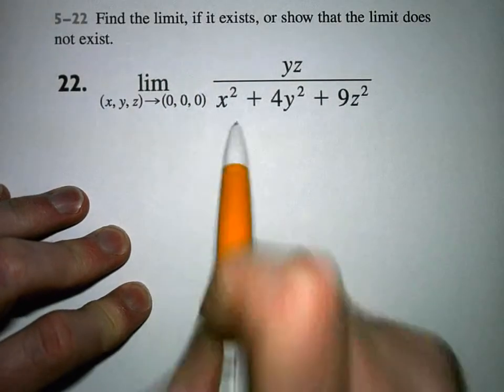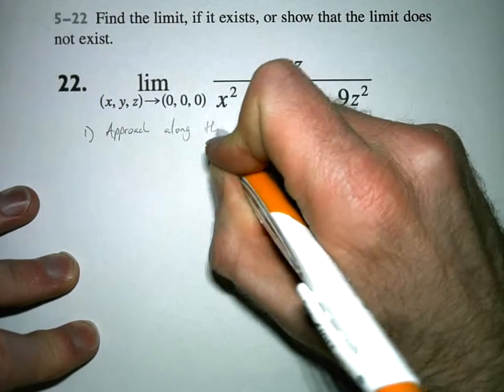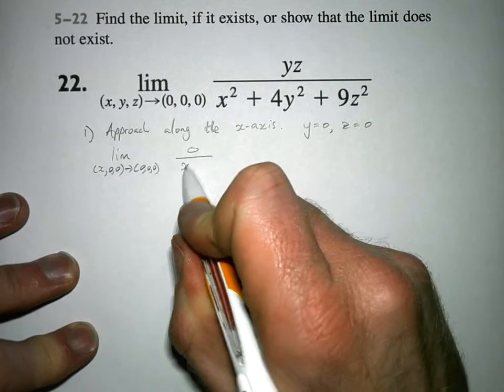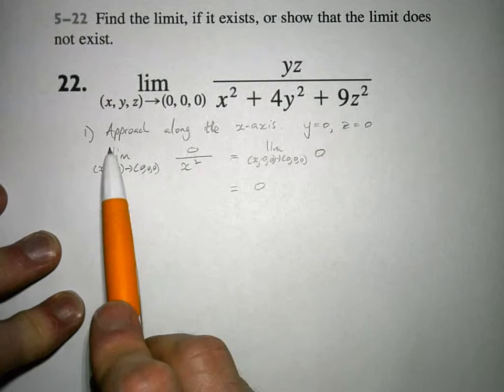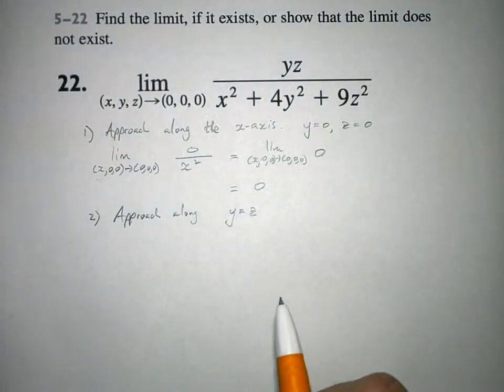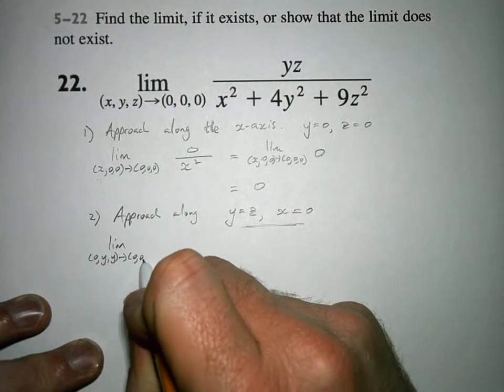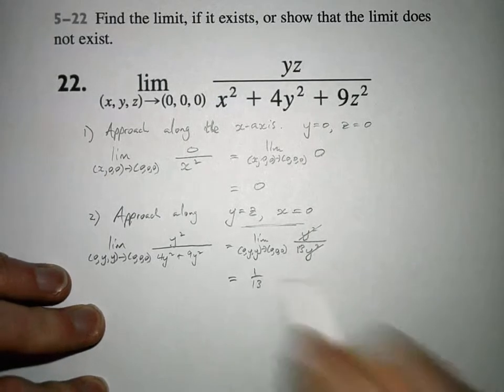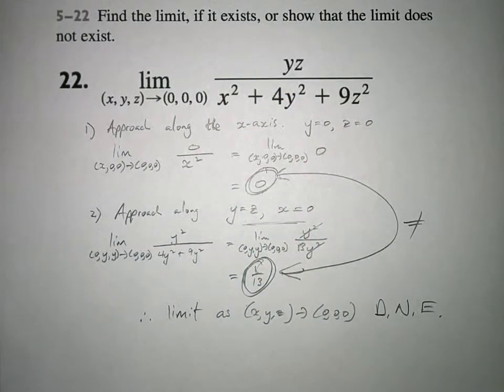MAT2B10 Section 14.2 Number 22